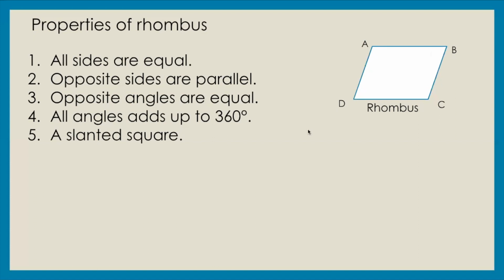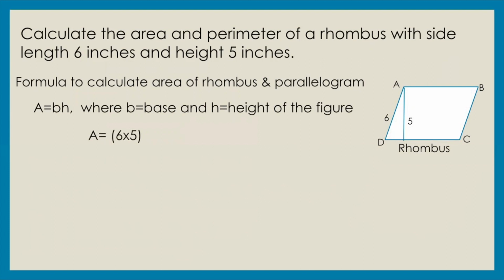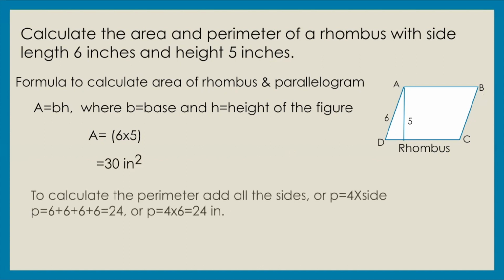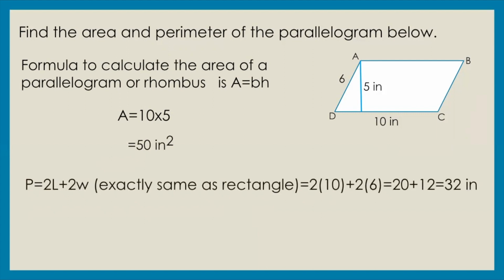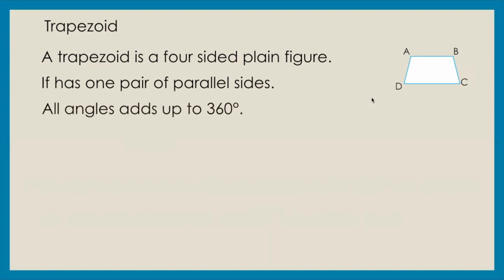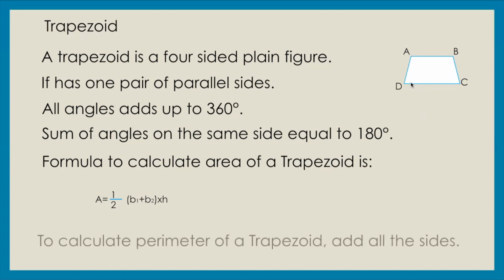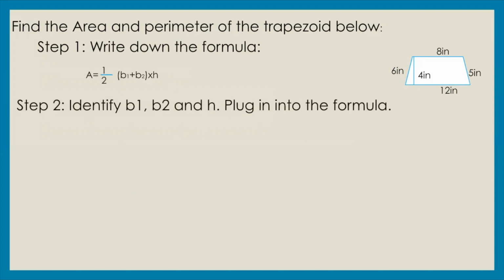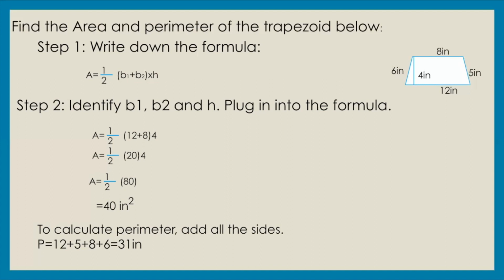How to calculate area and perimeter of rhombus, parallelogram and trapezoid/ GED, HiSET Geometry.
Students will know the properties and shapes of rhombus, parallelogram and trapezoid. They will also learn to calculate the area and perimeter of those plain figures.